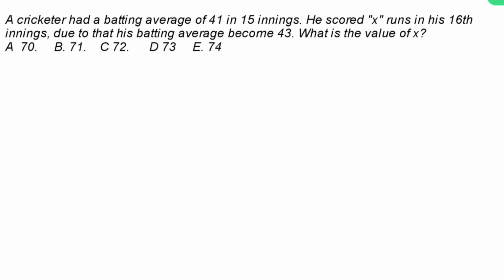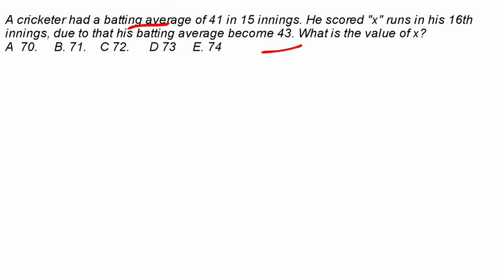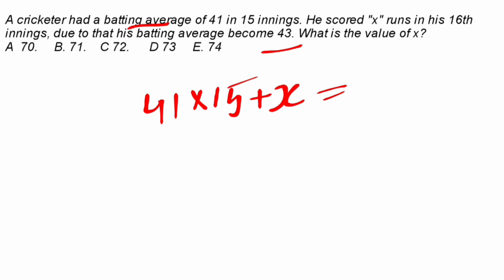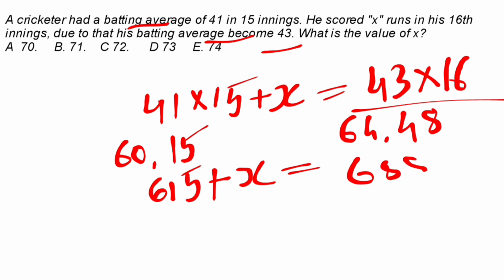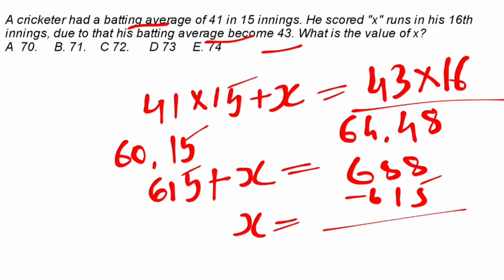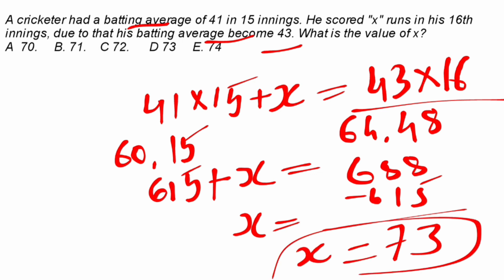average problems for ibps rrb ssc mts cgl lic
Average problems for beginners
Average for banking exams